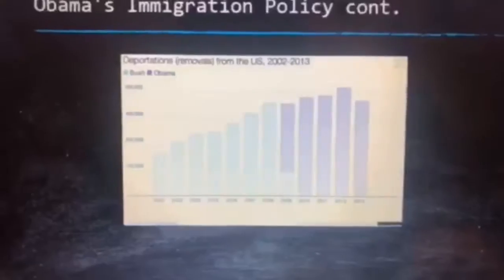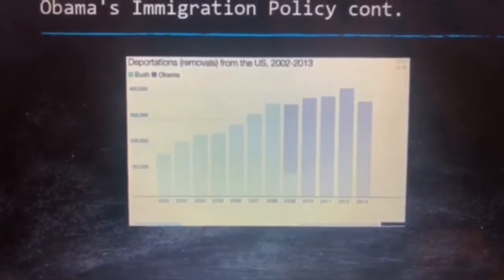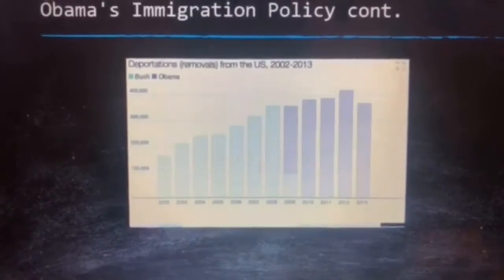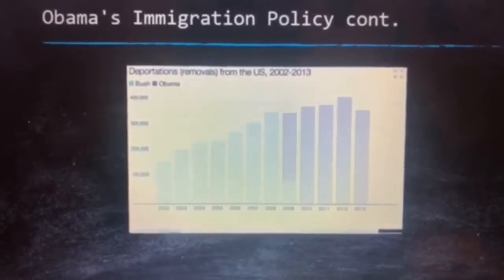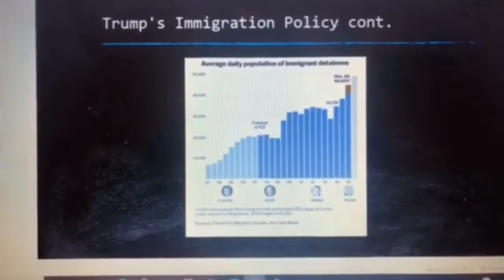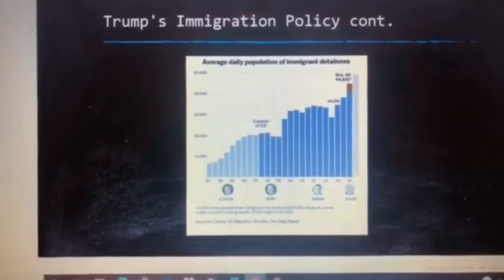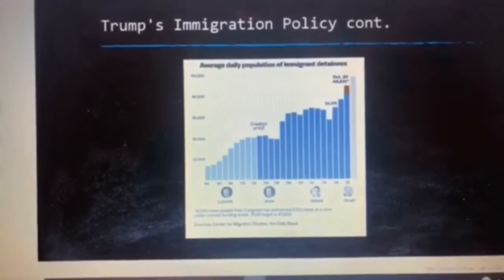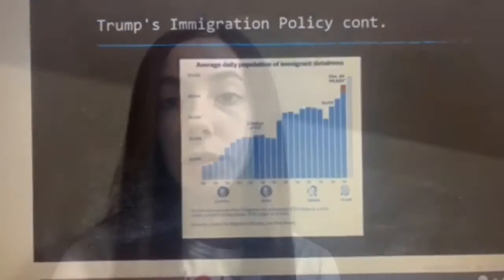American Federal Government Final Exam